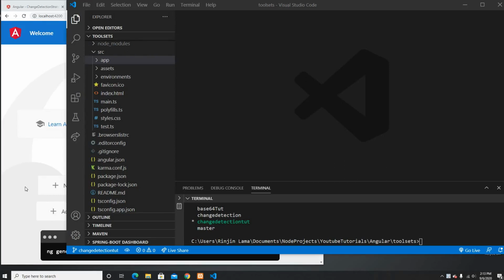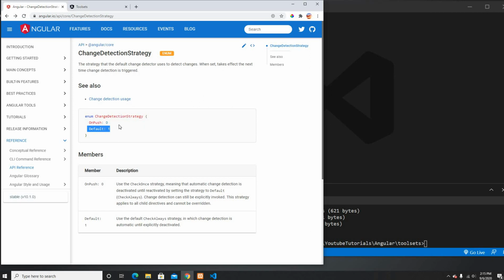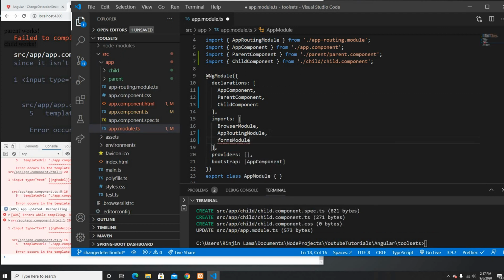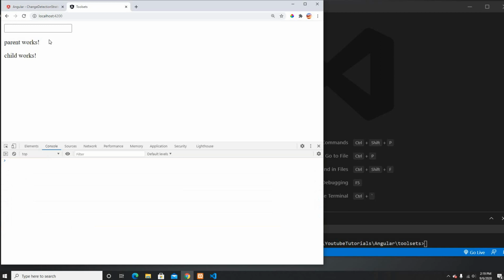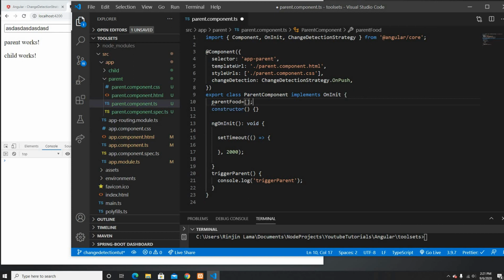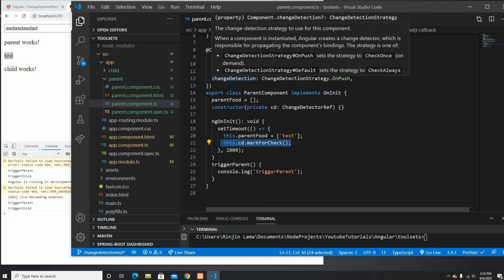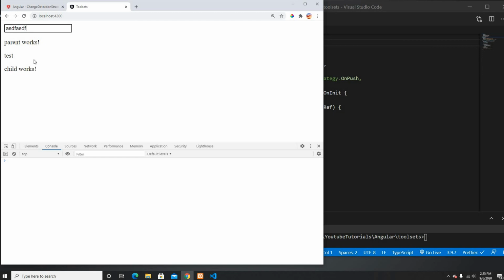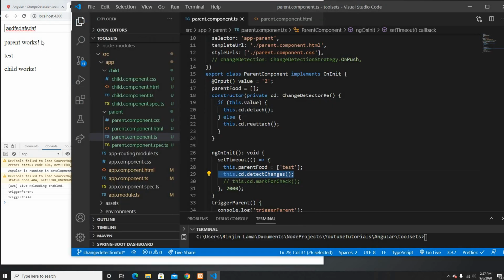Change Detection Strategy Angular Explained with Examples